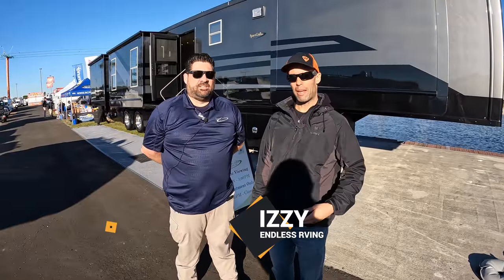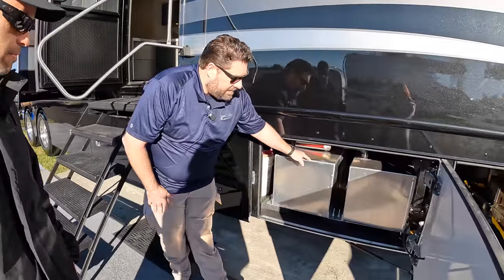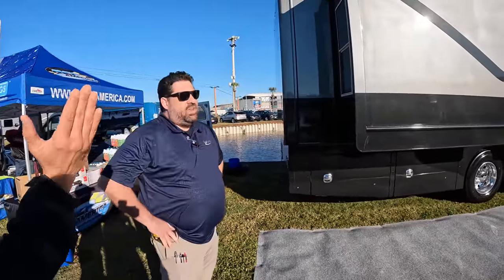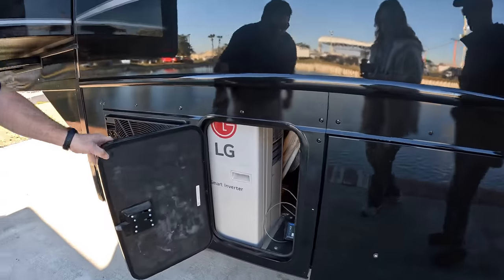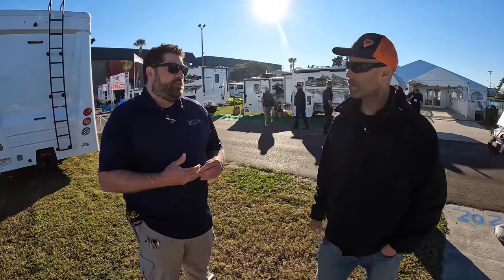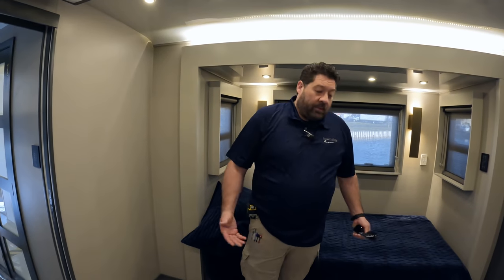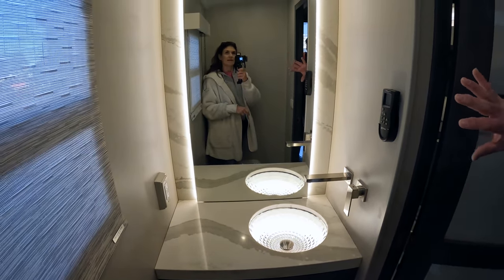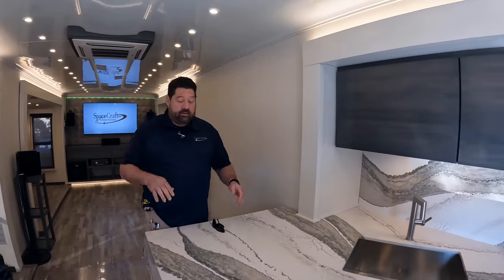THIS RV IS BUILT TO LAST A LIFETIME -- 2022 SpaceCraft Custom Trailer!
In this video we take you on a tour of a 2022 SpaceCraft Custom Trailer.  SpaceCraft builds high quality RV's that will last you a lifetime.  This specific RV was built with Hollywood in mind and will be used on movie sets.  SpaceCraft makes custom trailers to fit your every need and are fully customizable.  If you are looking for one of the best RV trailers money can buy, check out SpaceCraft RV below.

🔥Join our free monthly newsletter where we discuss important RV related topics every month and you get a chance to win a free giveaway!  Join here: